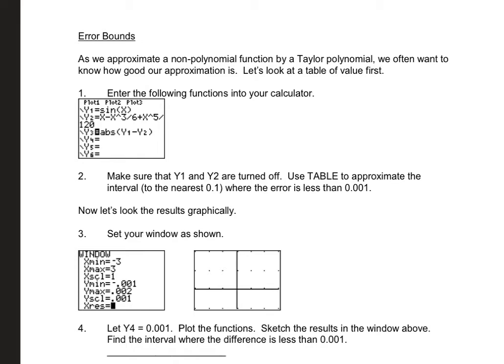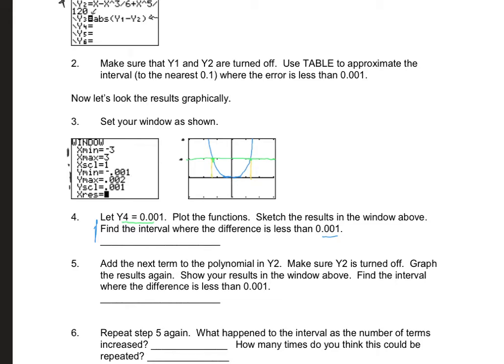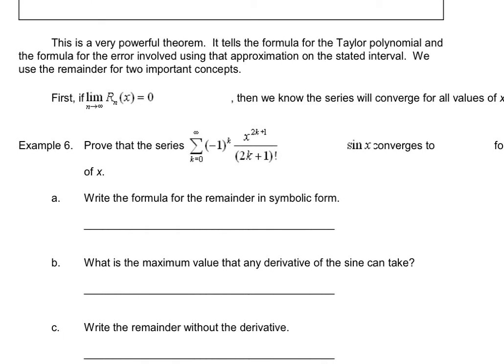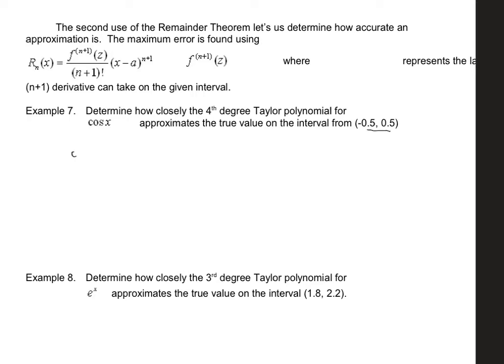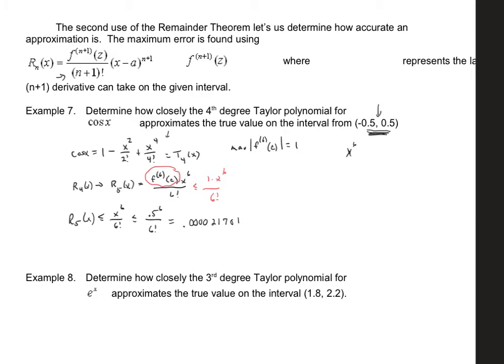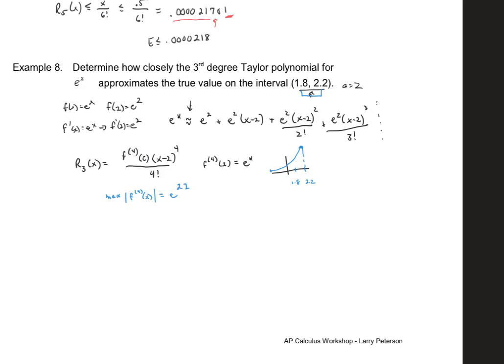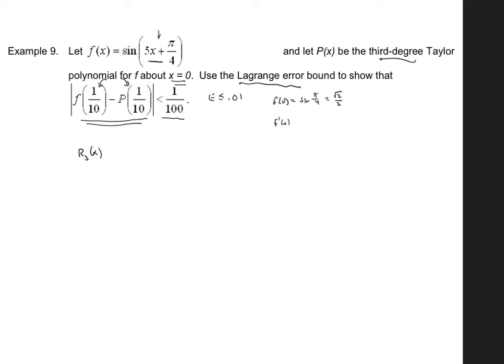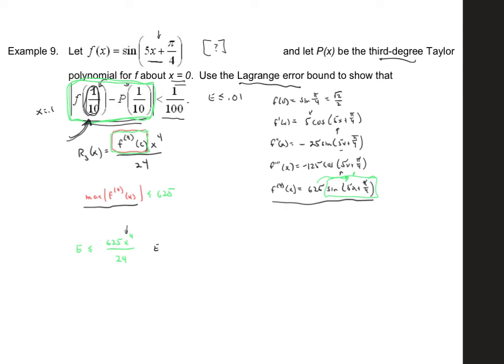BC Calculus 9.3 Taylor's Theorem Part 2